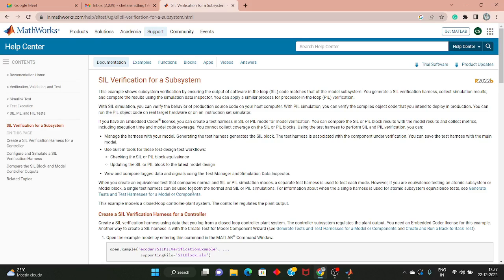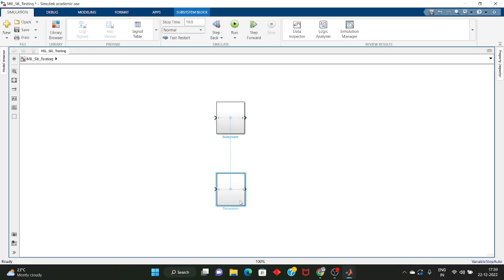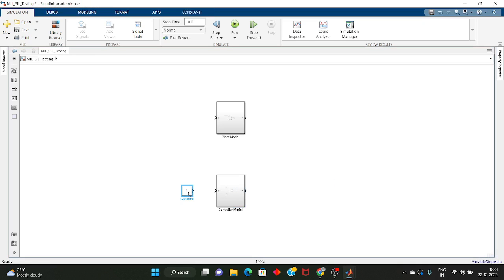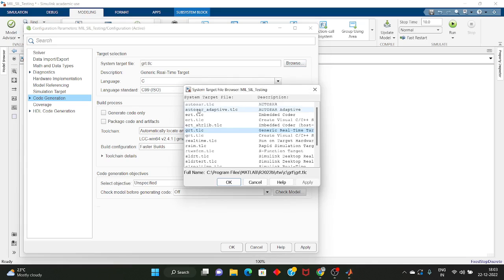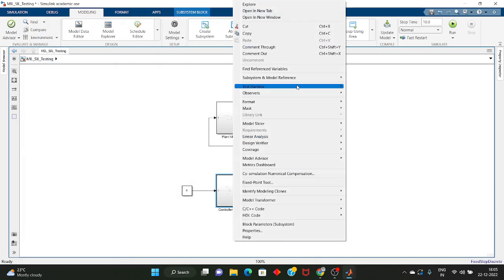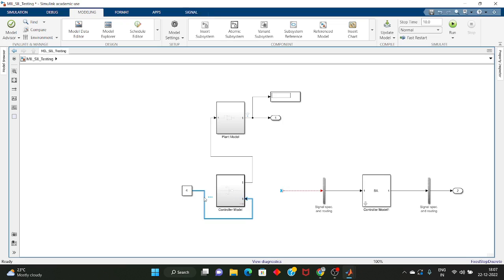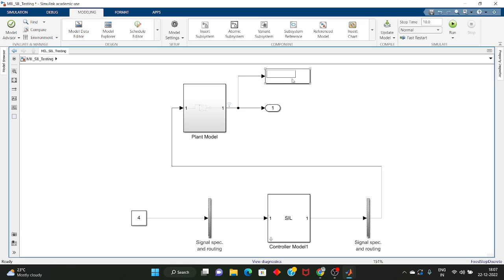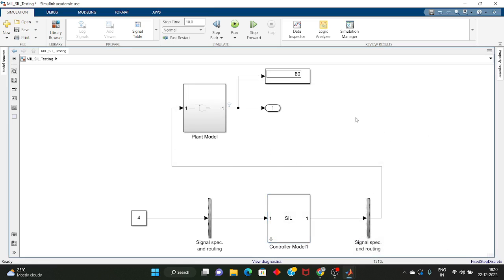How To Do MIL And SIL Testing In Simulink, Model In Loop, Software In Loop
01. What is MIL or model in the loop?
02. What is SIL or software in the loop?
03. Difference between MIL and SIL testing
04. How to do MIL testing in MATLAB Simulink?
05. How to do SIL testing in MATLAB Simulink?